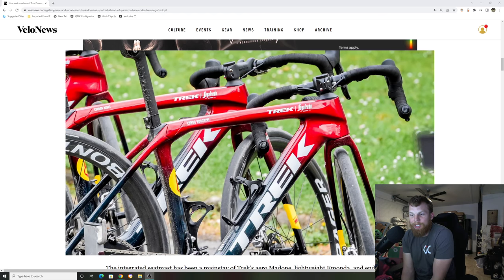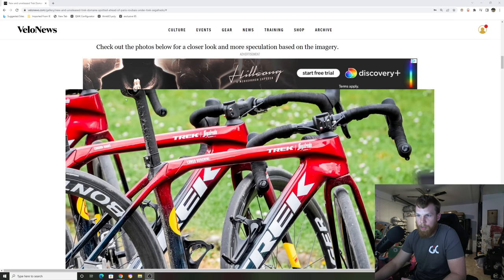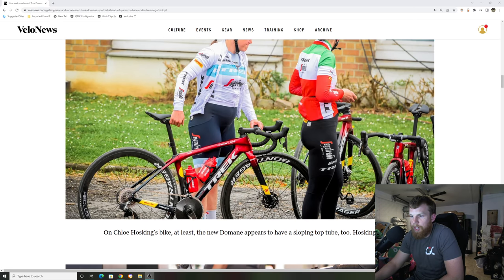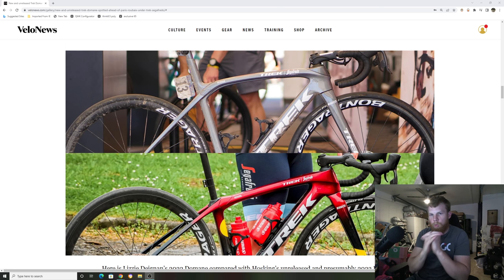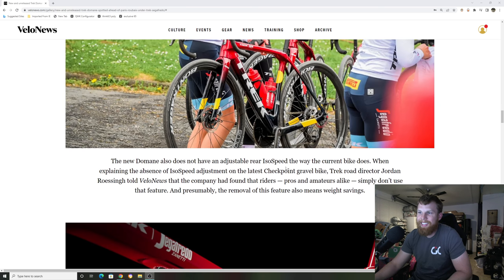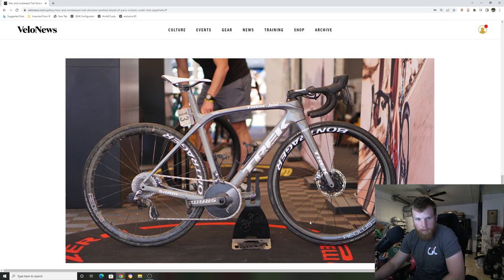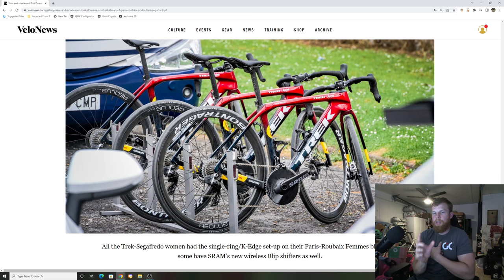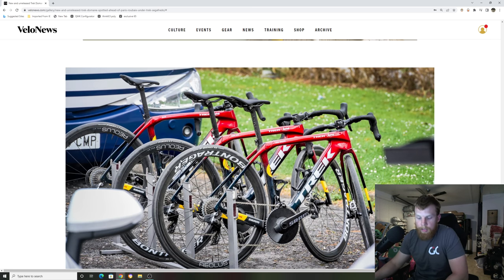NEW LEAKED PHOTOS OF 2023 TREK DOMANE!!! (IS THERE A NEED FOR ENDURANCE BIKES?)